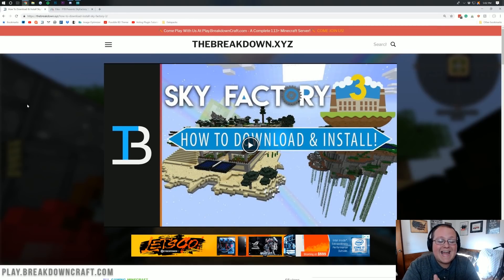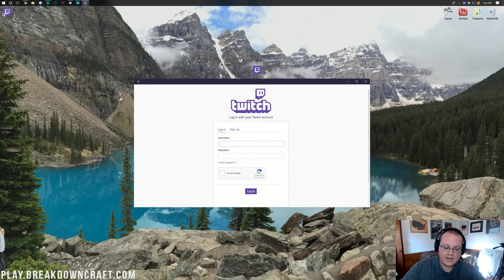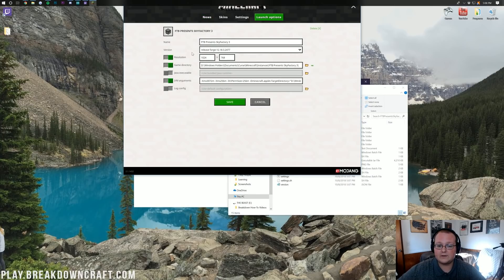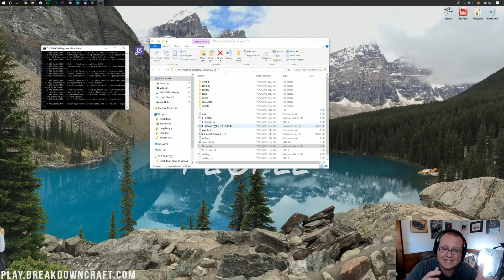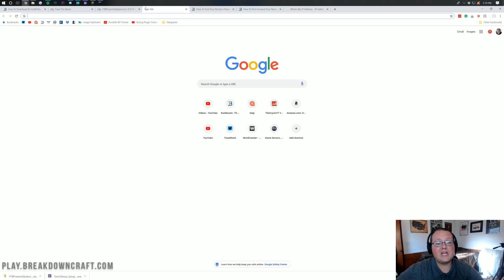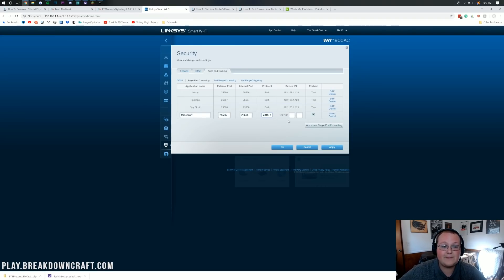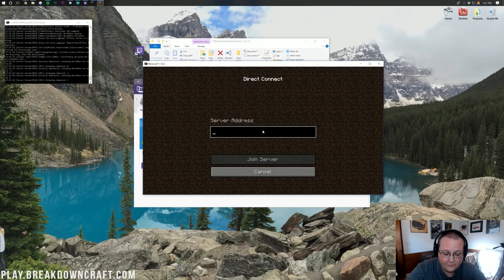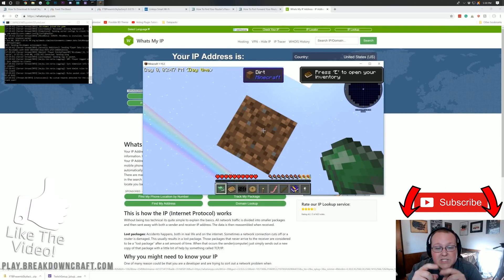How To Make A SkyFactory 3 Server (Play SkyFactory 3 with Your Friends!)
Do you want to know how to make a SkyFactory 3 server, so you can play SkyFactory 3 with your friends? If so, this is the video for you. I show you exactly how to start your very own SkyFactory 3 server. We cover everything from downloading the SkyFactory server file to getting it set up to even port forwarding to allow your friends to join to your server. Everything is covered in this complete step-by-step tutorial!

If you are having issues opening the server files, you need to download and fix Java!

2) If that doesn't work, run the Jarfix. Click the blue link under 'Download From Author's Website' called 'Jarfix.exe'.

About this video: This video is my step-by-step guide on how to make a SkyFactory 3 server. This will allow you to play SkyFactory 3 with your friends letting you have all of the fun that SkyFactory can provide on a server that your friends and family can join. This is done through starting a Forge server with the files that are provided by FTB for Sky Factory.

The first thing you need to do when starting a SkyFactory3 server is download the server files for SkyFactory. This will be the basis for all of our server, and it will let us easily set this server up just like it is any other Minecraft server. Once you've got everything downloaded, unzip the file, and open up the folder that is created. Then, open and agree to the Minecraft EULA, and run the 'StartServer.bat' file. This will start your server right on up.

On first startup, it will take a LONG time to get the SkyFactory 3 server up and running, but it will eventually save everything is loaded. You can now download the Twitch app, head to the mods tab, click Minecraft, search up SkyFactory 3, click install, and install the local version of SkyFactory. Once this is done, you can launch up SkyFactory 3 and join your server, but at this point, your friends can't join your server.

If you want your friends to be able to join, you will need to port forward. Luckily, I have helped thousands upon thousands of people port forward their routers for Minecraft, and I walk you through every step of the port forward. We even have a video that shows you how to port forward on the most popular routers currently on the market.

After you've port forwarded, it is super easy to have your friends join your server. Just give them your public IP. After that, you are done! Enjoy your SkyFactory 3 server, and if this video did help you setup a SkyFactory 3 server, please give it a thumbs up and subscribe to the channel if you haven't already. It really helps me out, and it means a ton to me. Thank you very, very much in advance!